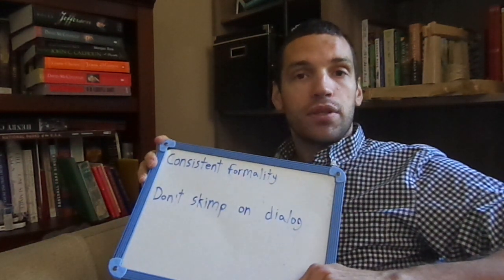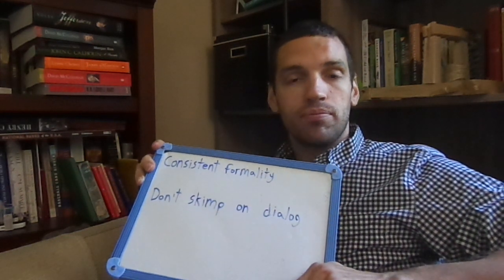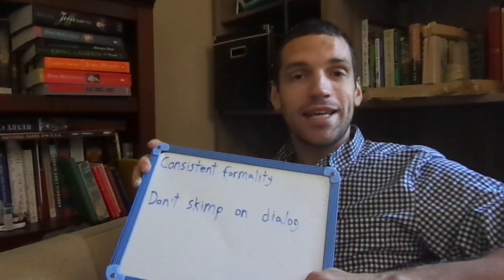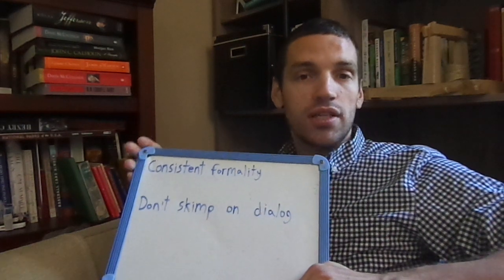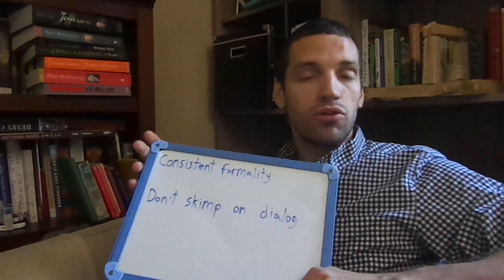CCE 2A Unit 6